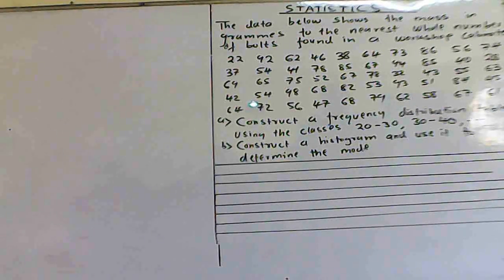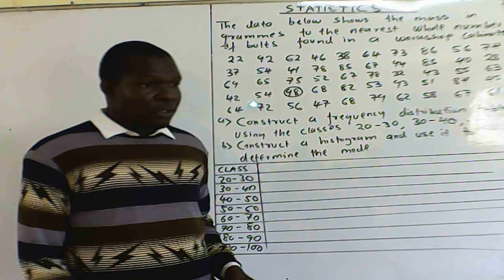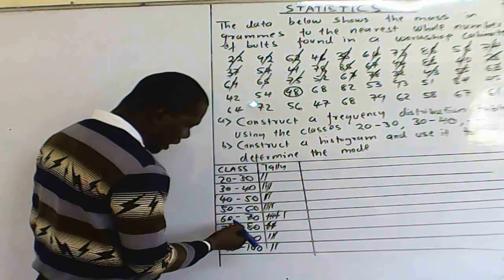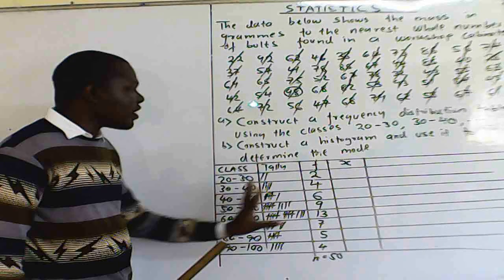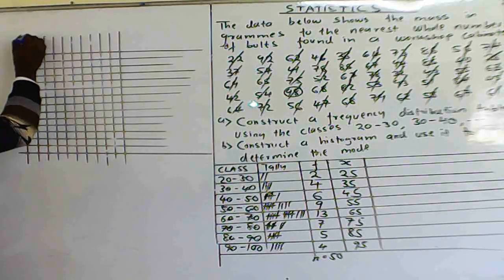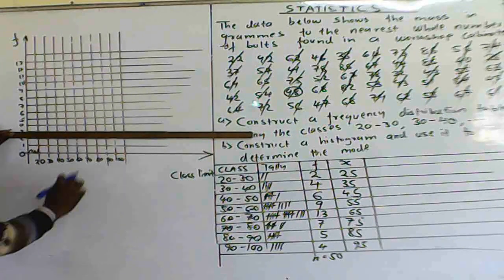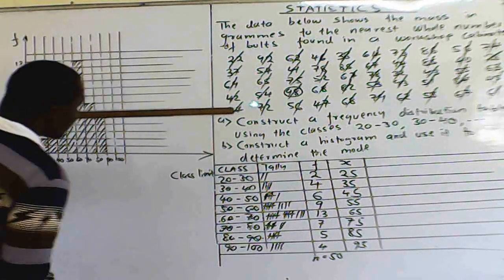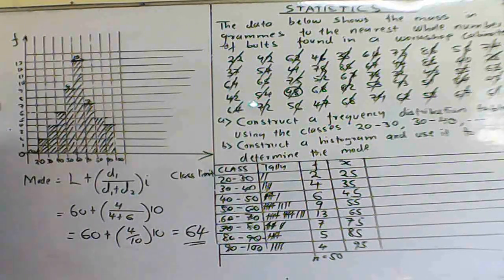Frequency Distribution Table | Histogram | How to determine Mode using Histogram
The data below shows the mass in grammes to the nearest whole number of bolts found in a workshop cabinate
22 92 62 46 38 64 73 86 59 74
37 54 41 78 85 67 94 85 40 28
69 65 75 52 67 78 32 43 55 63
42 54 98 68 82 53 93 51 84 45
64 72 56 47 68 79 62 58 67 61
a) construct a frequency distribution table using the classes 20-30, 30-40, …
b) construct a histogram and use it to determine the mode